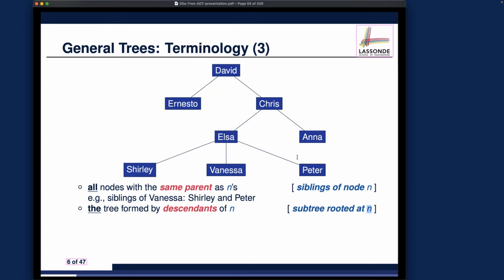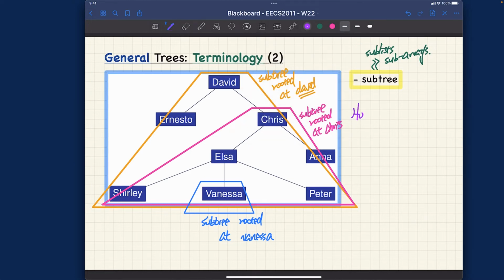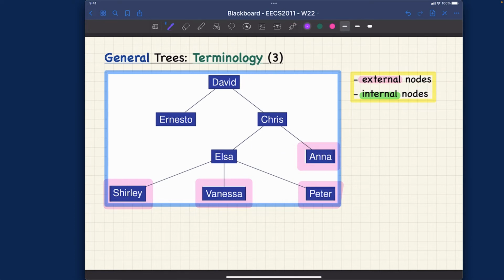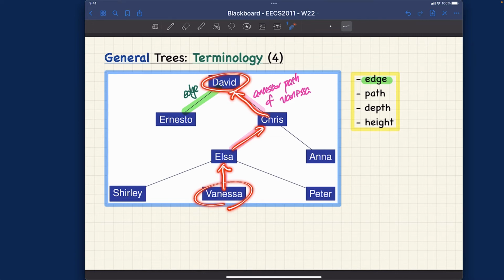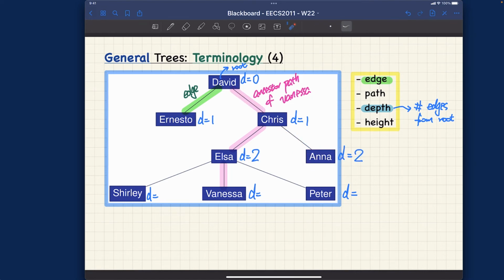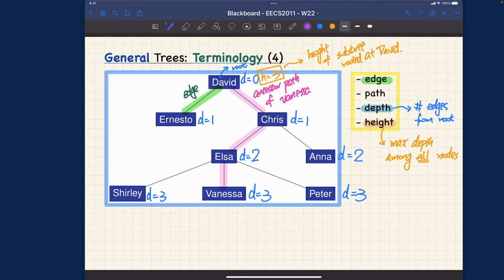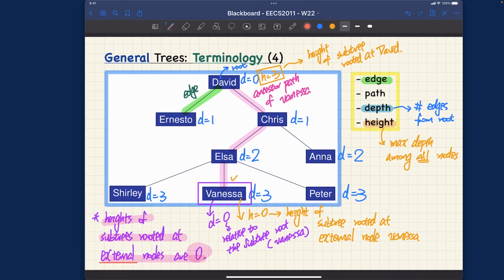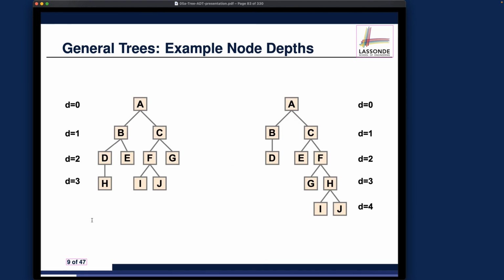[HD] EECS2011 W22 - Lecture 5a - Part A3 - General Tree Terminology II